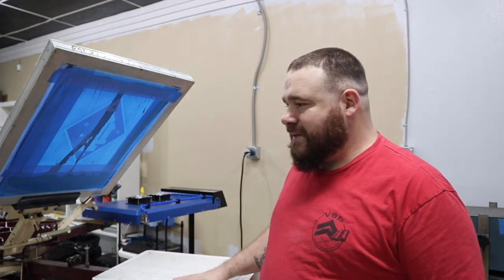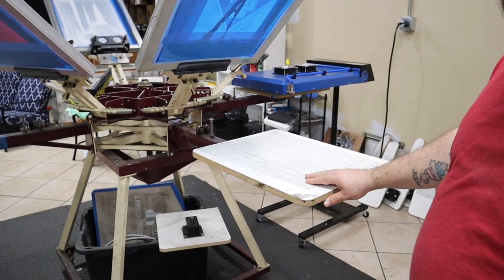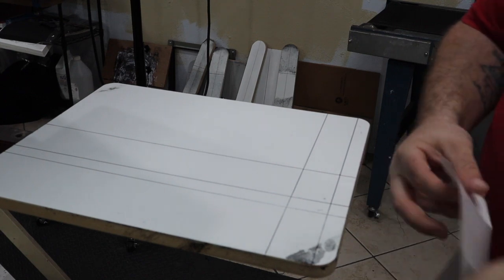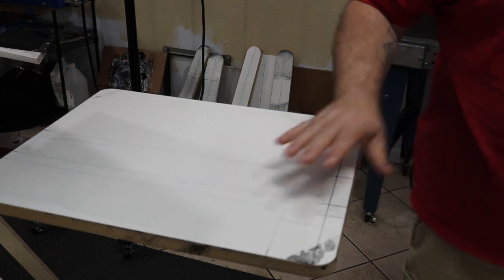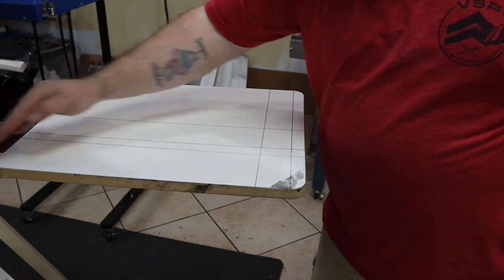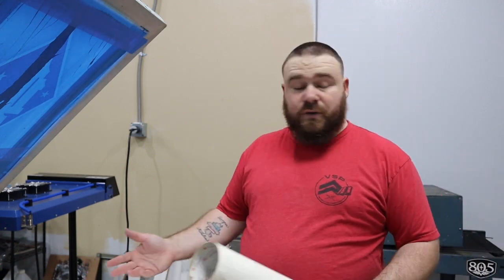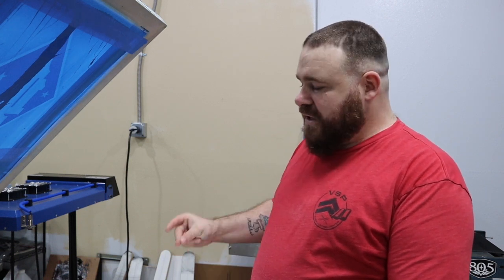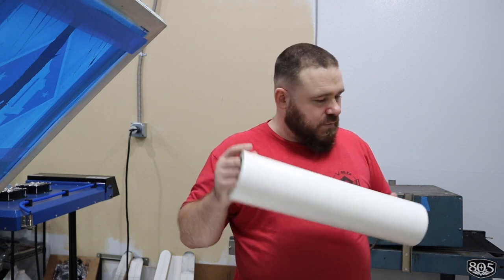HOW TO PUT PALLET TAPE ON WITH A HACK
THIS VIDEO SHOWS YOU HOW TO PUT PALLET TAPE ON WITH A HACK THAT WILL ALLOW YOUR PALLET TAPE NOT TO LIFT WHEN LOADING AND UNLOADING YOUR GARMENTS.

2020 Apple MacBook Pro with Apple M1 Chip
Scotch Painter's Tape
Ecotex White
Screen Printing Direct (Receive $10 off First Order)
Canon M50 Camera Bundle
QUANS 50W Ultra Violet UV LED Light
ChromaBlue Emulsion
20 x 24 160 Mesh Screen Printing Screens
13 x 19 Screen Printing Film 100pk
12x15.5 Poly Mailer
Flash Dryer 20 x 24 w/ auto sensor
Black Refill Ink for Epson
Sawgrass ink pack
Sublimation Paper 220 sheets w/ Heat tape
Speedball Acrylic 32oz
PMI Dual-Tack Pallet Tape (#380 Standard, 15"x36YD)
Screen Print Starter Kit Great Gift for all Levels
Canon IP8720 Wireless Printer, AirPrint and Cloud Compatible, Black
Ecotex Emulsion Remover Industrial Screen Printing 1 Gallon - 128 oz.
Ecotex All Purpose Hyper Haze Non Hazardous Haze Remover and Degreaser Screen Printing Pint - 16 oz.
Screen Printers Spot Cleaning Gun/Plastisol Removing Gun
EZ Grip Squeegee for Screen Printing (with 70 Durometer Rubber)
Premium Pallet Adhesive
Screen Printing Black and White Disposable Testing Fabric 25 Pack
T-Shirt Heat Press